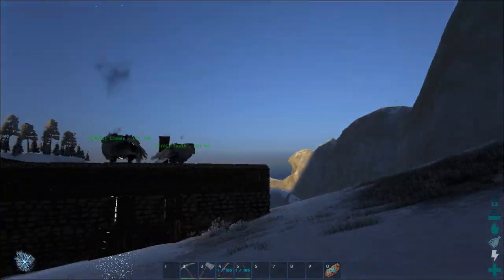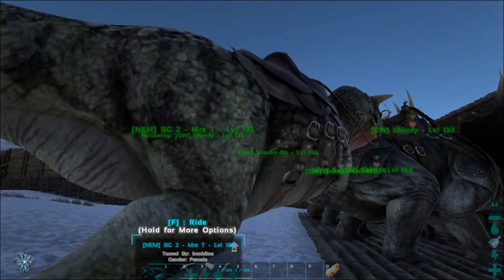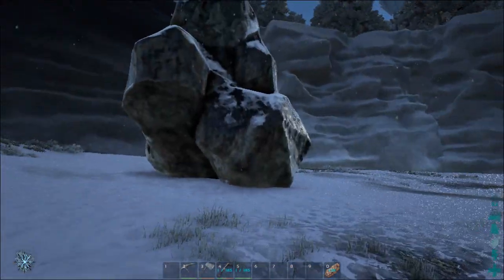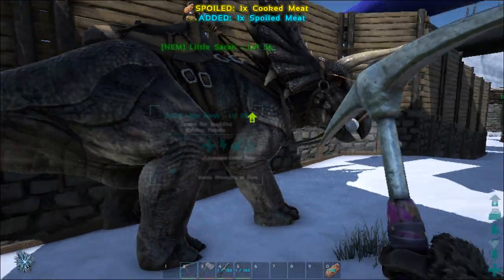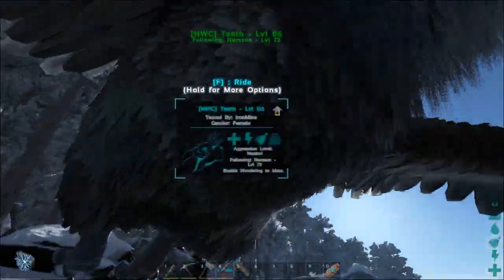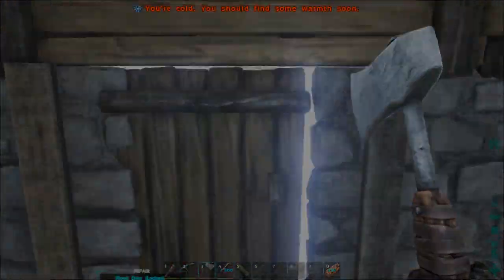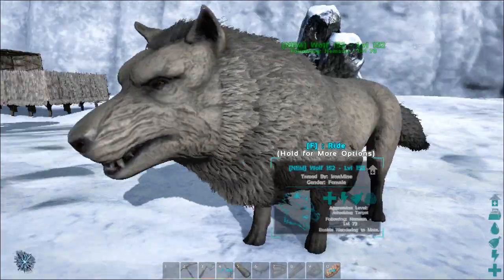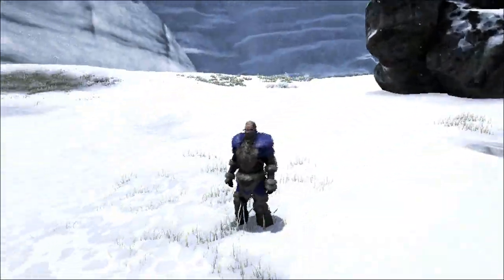[Lets Play] Ark Survival Evolved :: E24 - Dire Penguins & Dire Wolves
A new Season of the Survivor Series, We mastered TerrafirmCraft in Season One, now its time for Dinos in Ark Survival evolved.

Survivor Series :: Season Two :: with Nemsun

Survival Challenge ( Survival Evolved )
Learning and Adjusting to a NEW Game not played before.
Survival in the Environment and versus Hostile monsters.

IRONMINE MEMBERS

Title: ARK: Survival Evolved

Genre: Action, Adventure, Indie, RPG, Early Access
Publisher: Studio Wildcard
Release Date: 2 Jun, 2015

MUSIC & LIcence

And all other Background music..